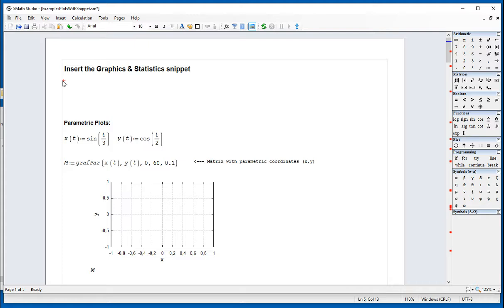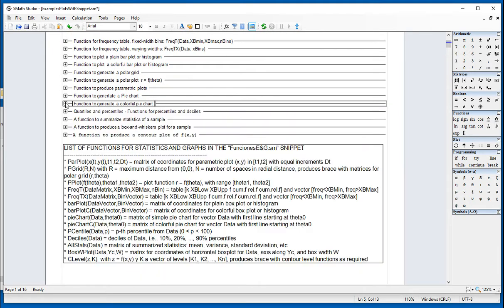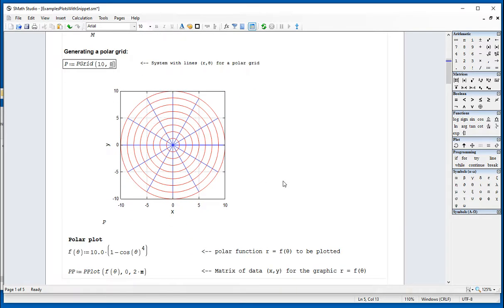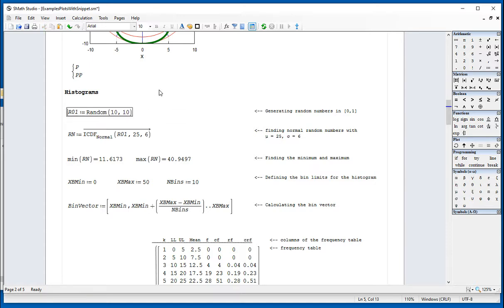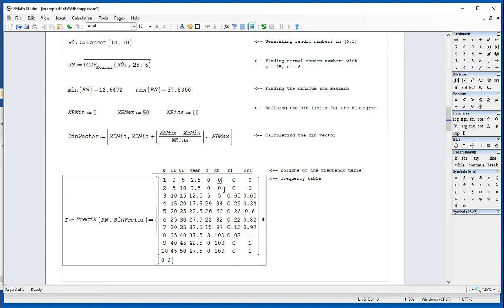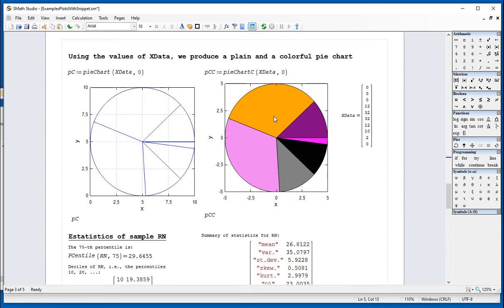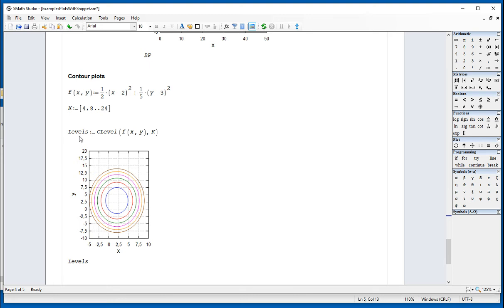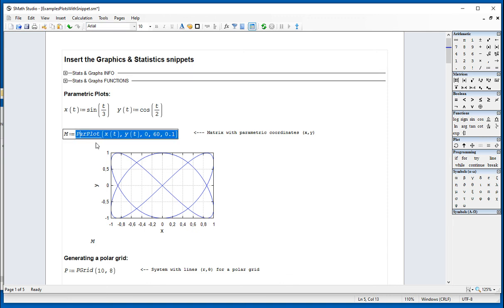5.19 Graphs and Statistical calculations using Plot X-Y and snippets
This video shows the use of two snippets (see links below) to produce a variety of graphics, such as parametric plots, polar plots, histograms, pie charts, and box-and-whisker plots, as well as statistical calculations such as frequency tables, percentiles, deciles, and sample statistics for data samples.  The functions used are available in the following snippets: